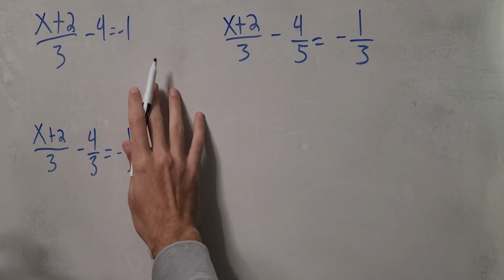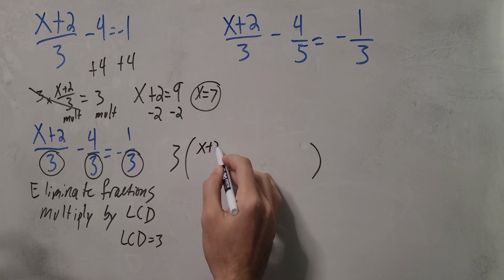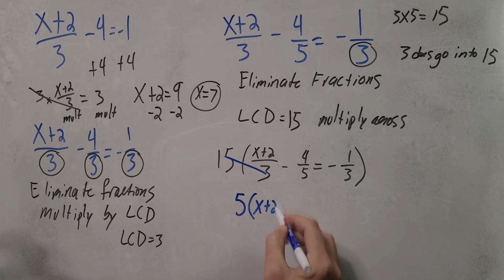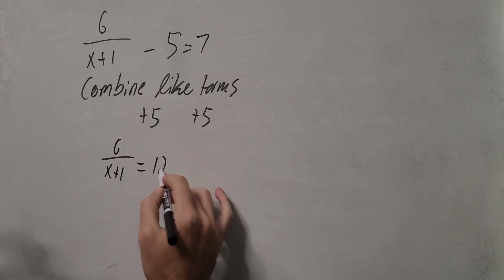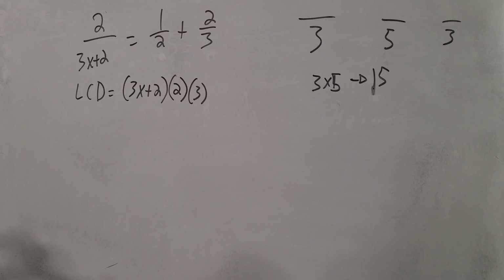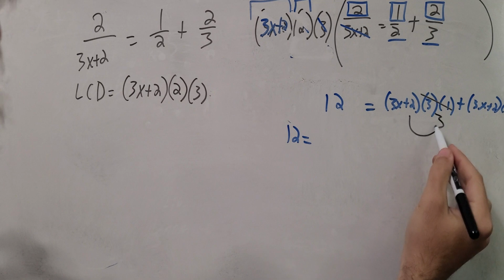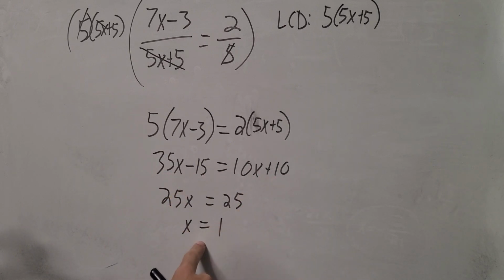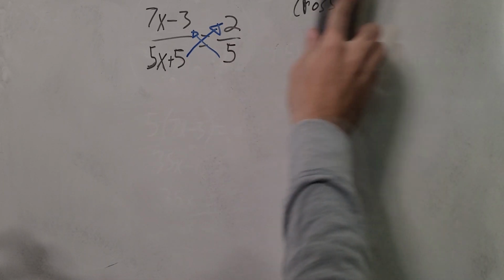Solve for X in Fractions using LCD (Advanced Algebra Practice) [Review LCD and Cross Multiply]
In this video we solve for x in equations with fractions by using LCD and algebra techniques. The x can be in the numerator or the denominator of a fraction and you can still use LCD or Cross multiplication to solve the equation.

Want to review Exponents? i go over negative exponents, combining exponents, and fractions inside exponents in this youtube video below

How to Solve for an expression with 2 variables (Not elimination and not substitution). This video is a quick way to solve for systems of equations

Trig review on SOH CAH TOA and how to find the missing angle of a right triangle

Trig Review on SOH CAH TOA and how to find the missing side of a right triangle

Request math topics in the comment section and ill dedicate a video to you! (Right now i owe @jackionendino4293 a video on trig identities and another one on 30 60 and 45 45 special triangles, so i'm doing those next.)

Thanks again for supporting